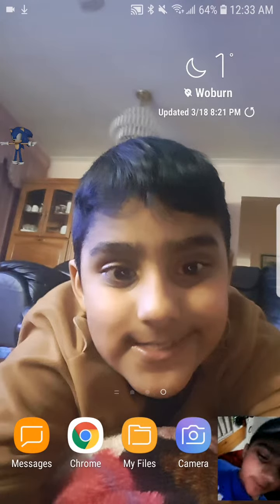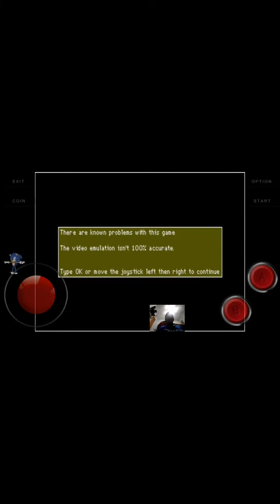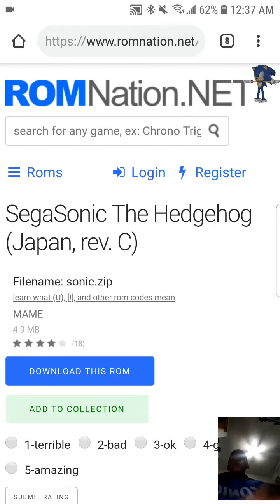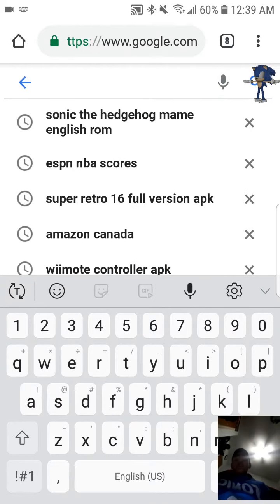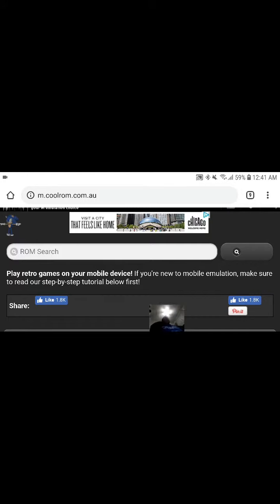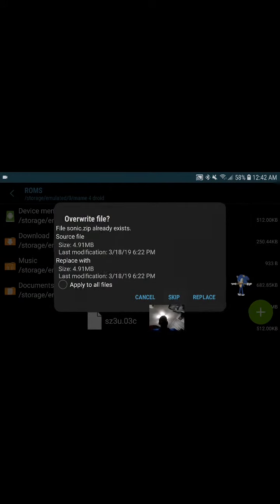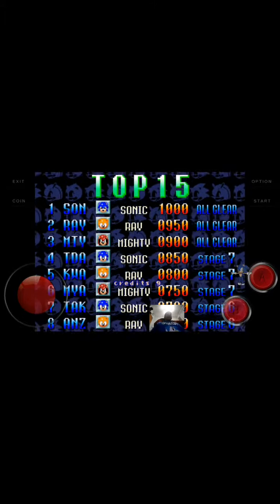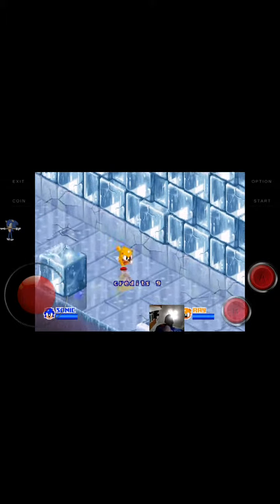How to get arcade roms on android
Hey guys I'm showing you how to get arcade roms on android

5th and 6th step in the video bye guys.